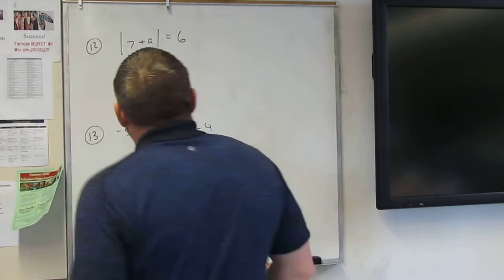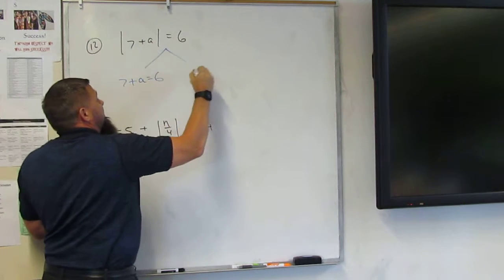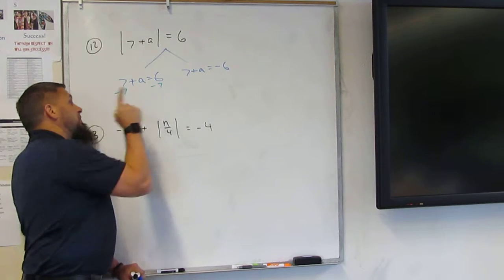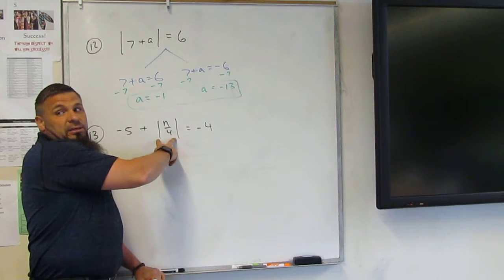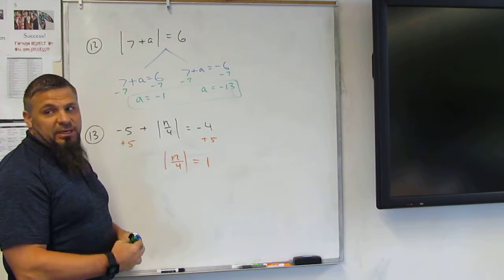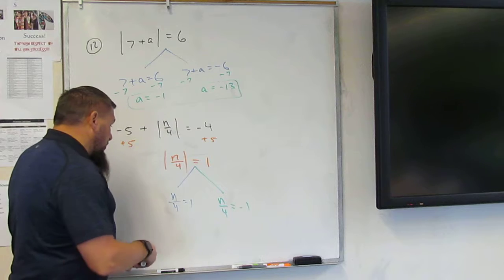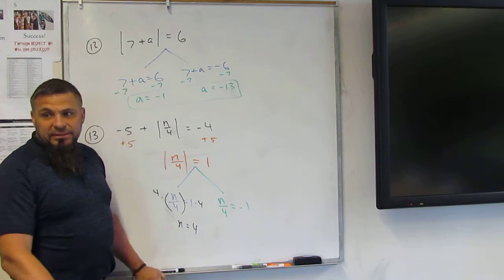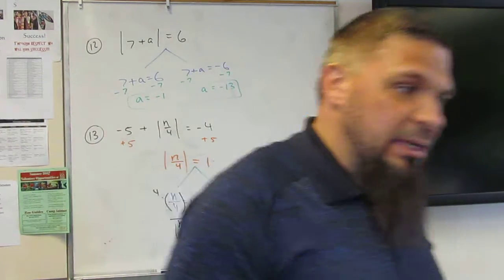MTS ALG1 PMT Q12 13